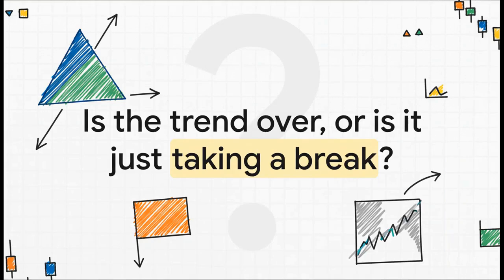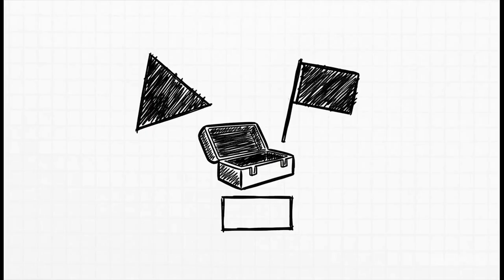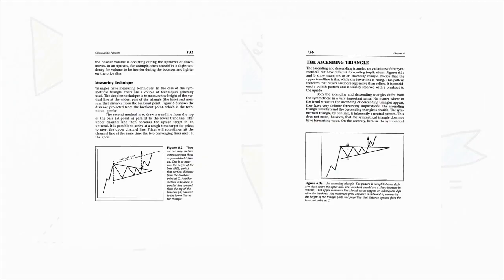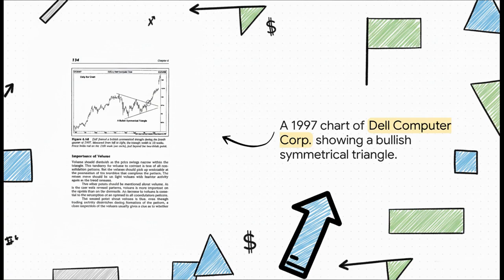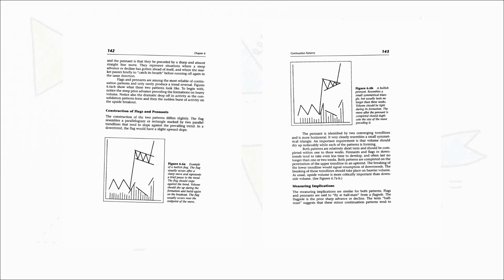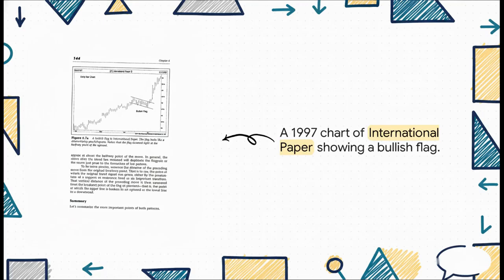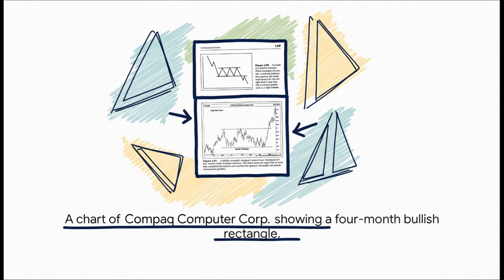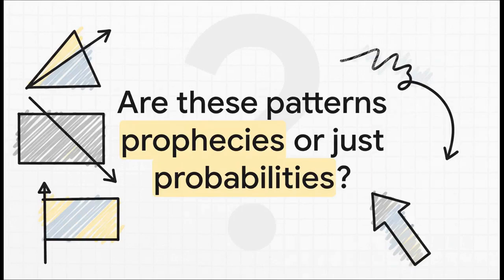John Murphy chapter 4 (Complete Summary) episode 3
trading psychology lessons, rich dad poor dad

how to manage trading risk

emotional trading mistakes

patience in trading

the 2% rule trading

setting a stop-loss

how to calculate position size

John Murphy on risk management

the psychology of a winning trader

developing a trading plan
what is intermarket analysis

how to use sector rotation

what the dollar index tells us

what the bond market predicts

relationship between stocks and bonds

relationship between gold and the dollar

using commodity prices to predict inflation

John Murphy on the 4 asset classes

how intermarket analysis predicts recessions

applying intermarket analysis to crypto
how economic data affects charts

how interest rates affect the stock market

charting the economy

leading economic indicators for traders

how inflation news affects gold price

what is the business cycle (John Murphy)

using technical analysis in a recession

what the yield curve inversion means for traders

how the Fed's decisions affect Bitcoin

using charts to understand the economy
why technical analysis fails for beginners

common technical analysis mistakes

how to avoid hindsight bias in trading

is technical analysis subjective

how to trade in a sideways market

using too many indicators (the "paralysis" problem)

what is a market top-down approach

what is confirmation bias in trading

how to find the path of least resistance

how to trade low liquidity stocks
John Murphy's 10 Laws of Technical Trading

John Murphy's Market Message

John Murphy on StockCharts.com

Technical Analysis of the Futures Markets

John Murphy vs. Martin Pring

John Murphy vs. Charles Dow

John Murphy sector rotation strategy

summary of Murphy's Intermarket Analysis

Visual Investor John Murphy summary
best technical analysis strategies for 2026

bitcoin vs gold as an investment 2026

best stock screener for technical analysis

Finviz tutorial for chart patterns

is John Murphy's book outdated for crypto

best technical analysis book for 2026

will gold or bitcoin perform better in 2026

best indicators to use on TradingView

should I buy John Murphy's book or just watch YouTube